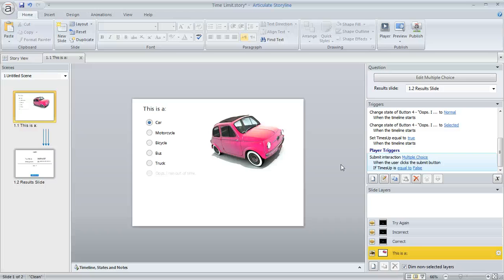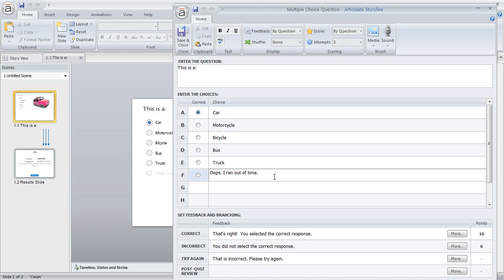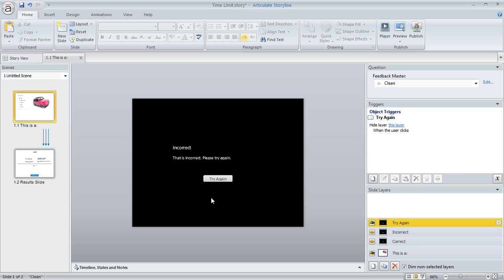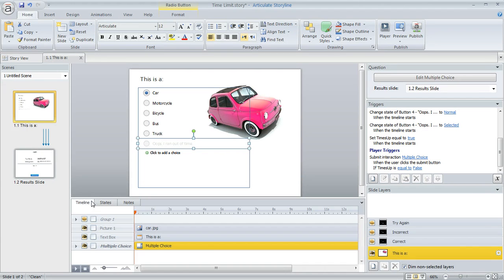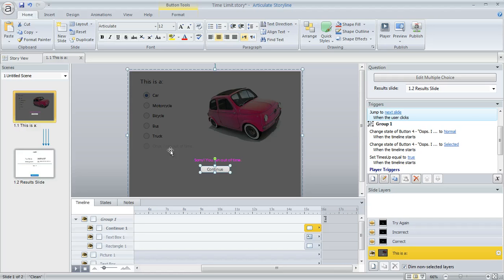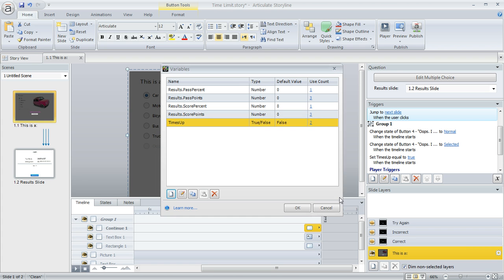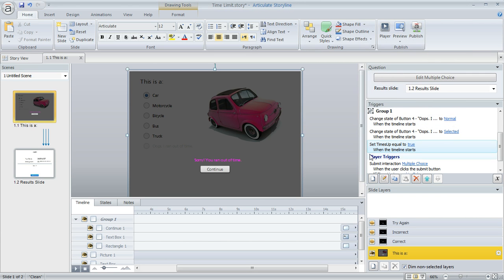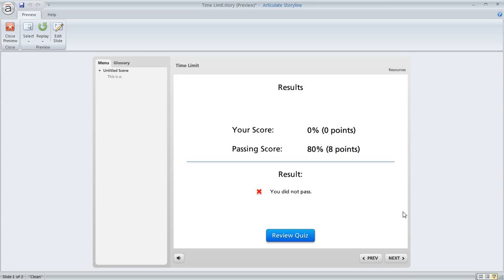Articulate Storyline tutorial: How to create a time limit fpr a quiz question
In this tutorial we'll show you how to add a time limit to an Articulate Storyline quiz question to require learners. Get more Articulate tips, guides and templates